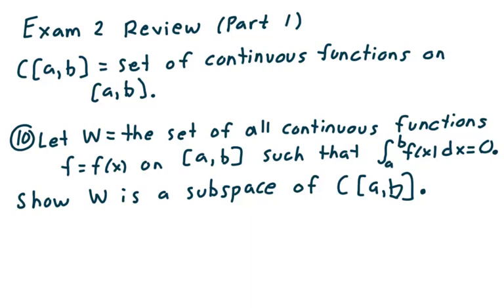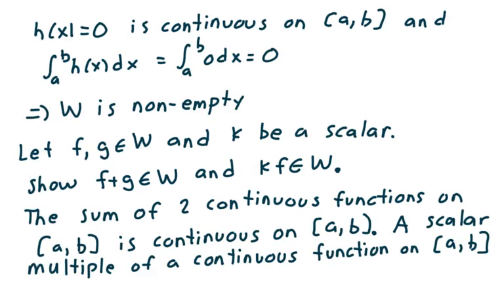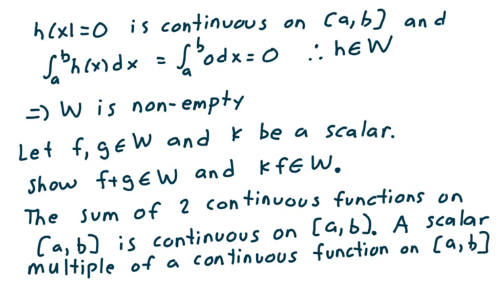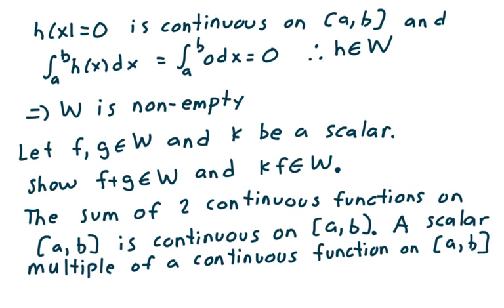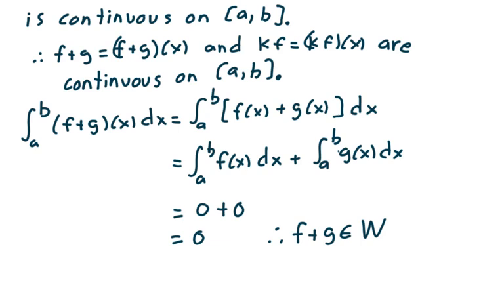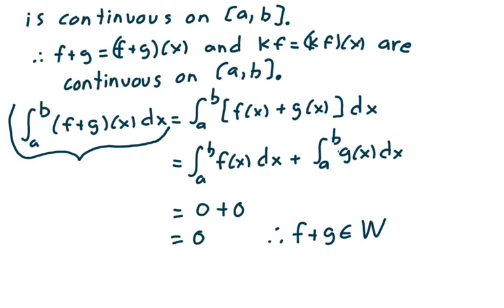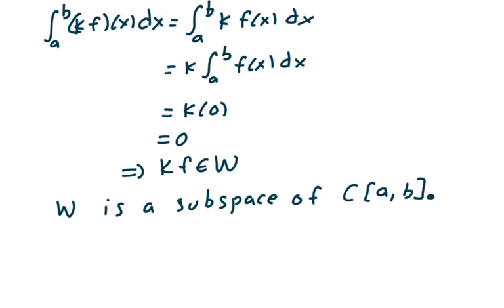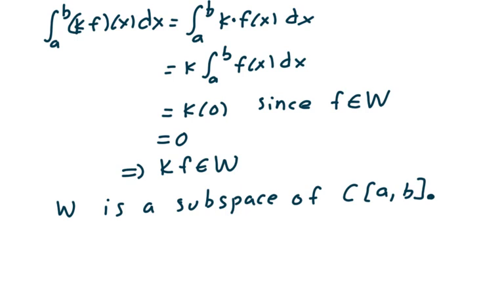Linear Algebra, exam 2 review (part 1), problem 10